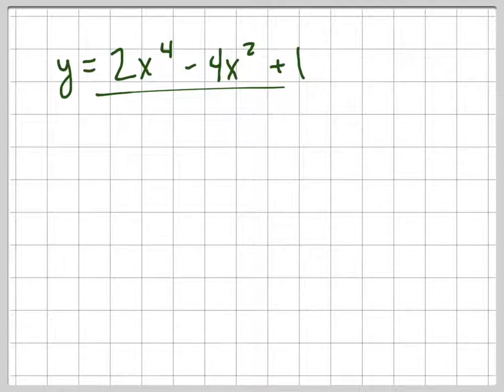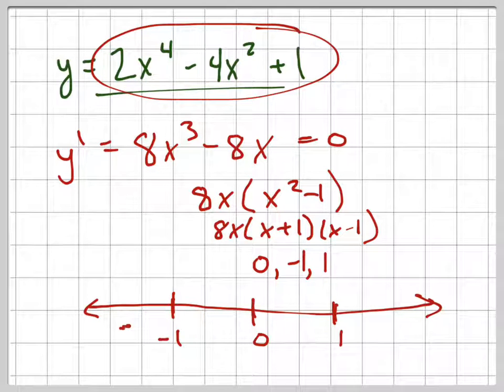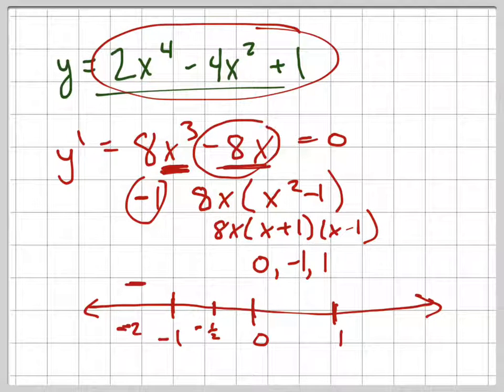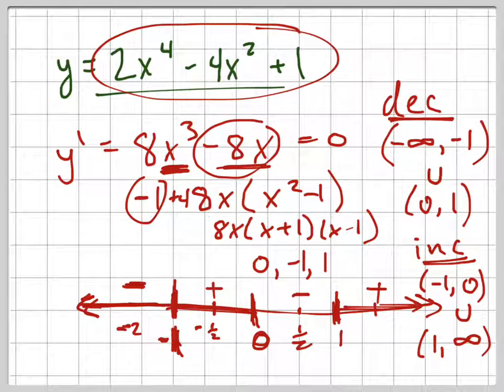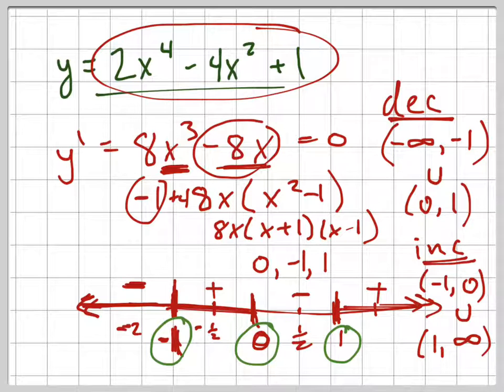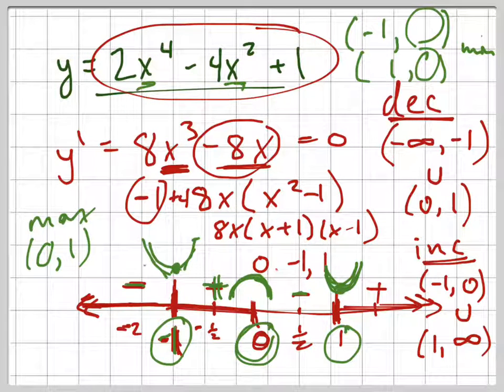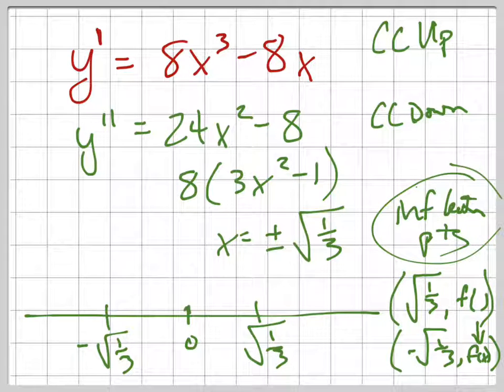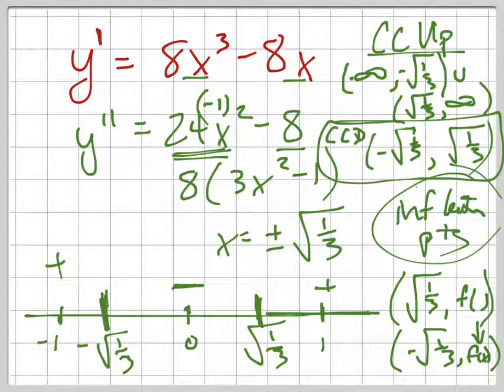Use calculus to graph y=2x^4-4x^2+1